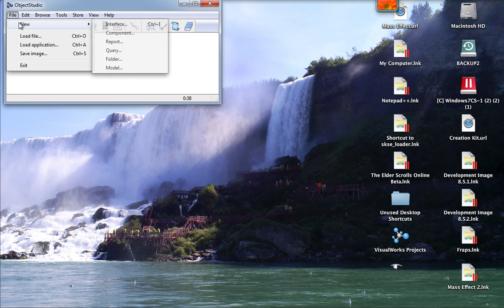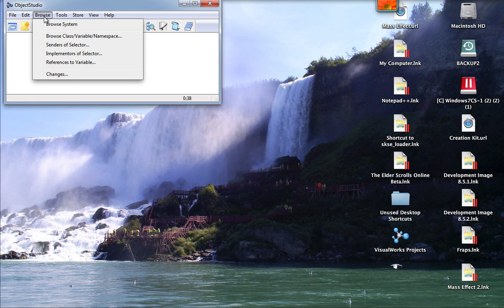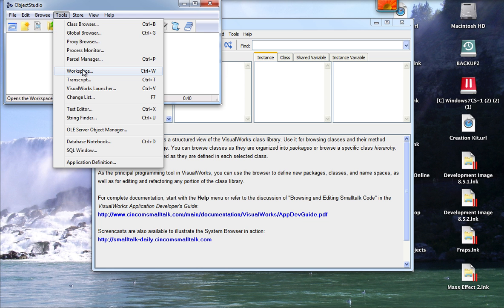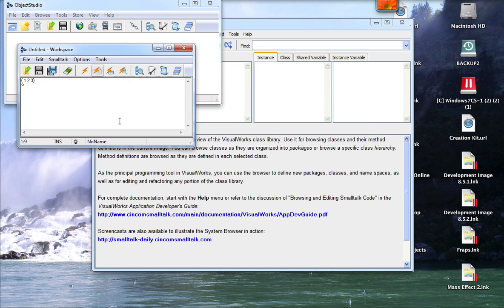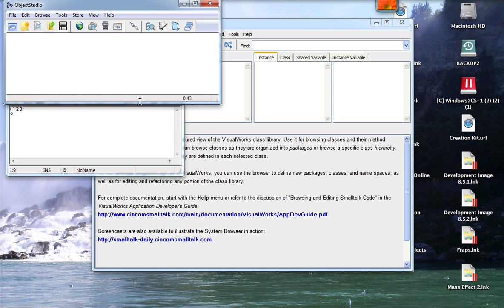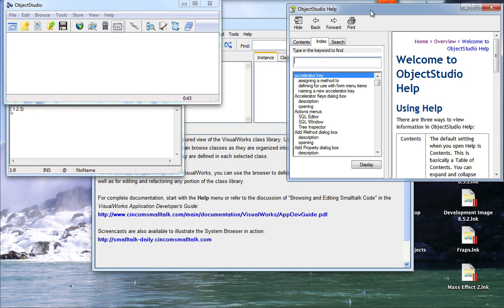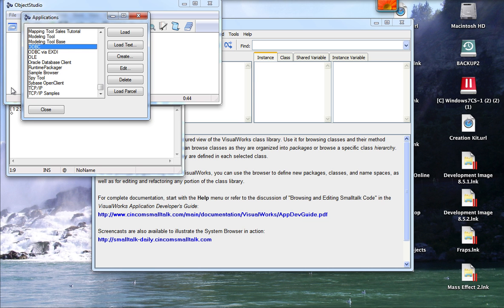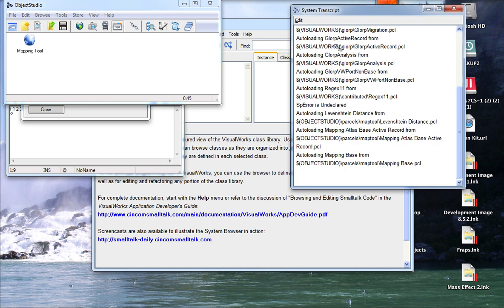Cincom ObjectStudio: Product Introduction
An overview of the product -- the launcher, the workspace, and how to load ObjectStudio applications into the toolset.